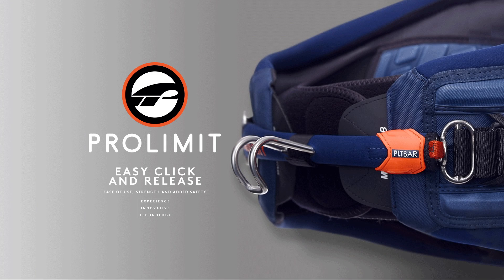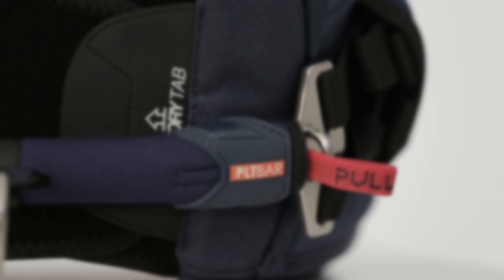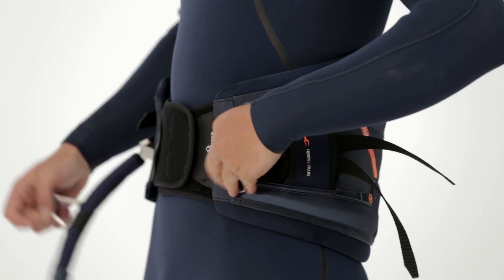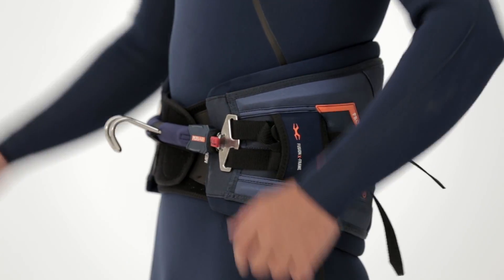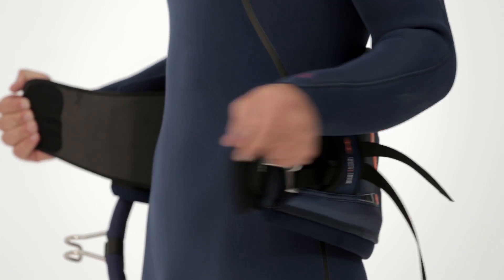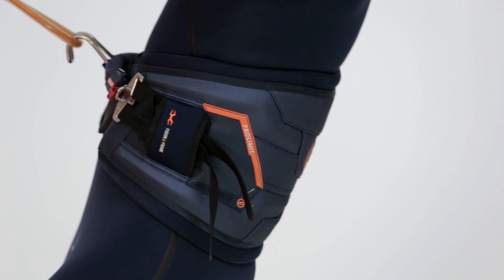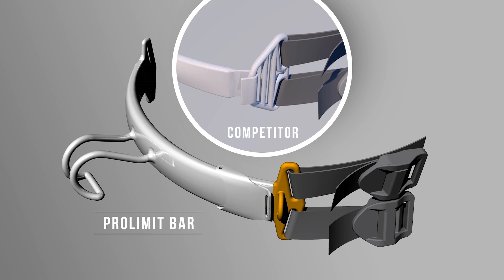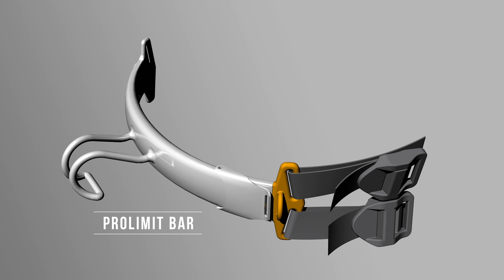Prolimit l Windsurf l PIN Release Bar, easy click and release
'' Easy click and release''

The patented Prolimit pin-release spreader bar is quick, easy and safe. This makes it the market leader in spreaderbar systems. The system allows for quick engagement and release without the need to loosen and then readjust the webbing straps.